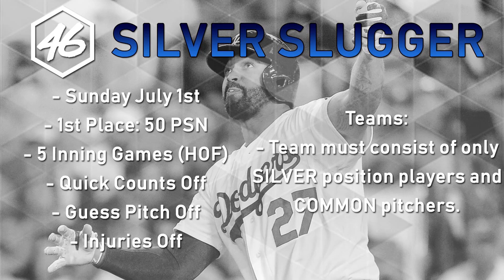Silver Sluggers Tourney! June Sponsor Tournament! MLB The Show 18 Diamond Dynasty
-$4.99/month
-Access to exclusive emojis in chat

January 2018 - Adrenalized87
February 2018 - Baseball Central
April 2018 - Jeter Glove